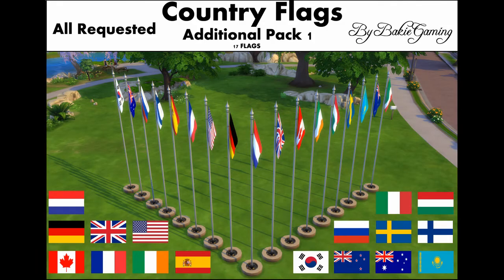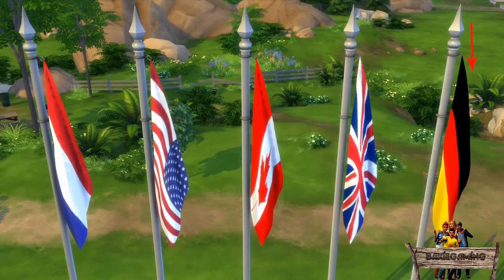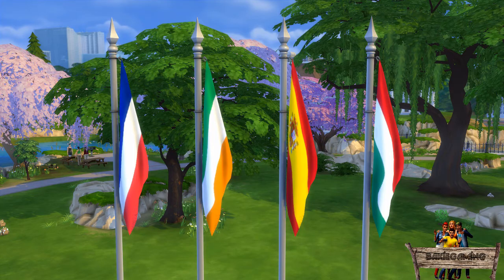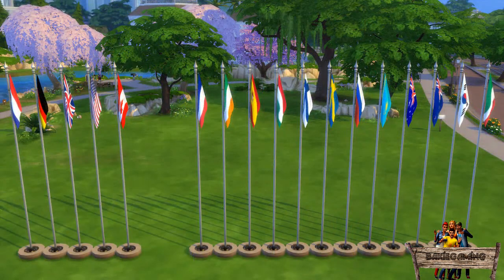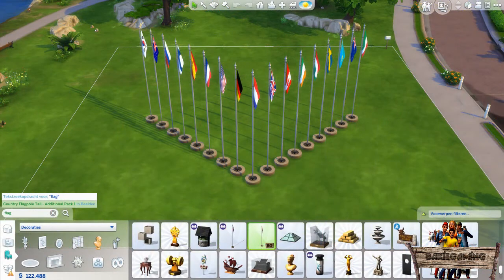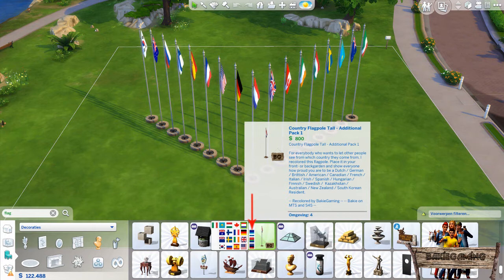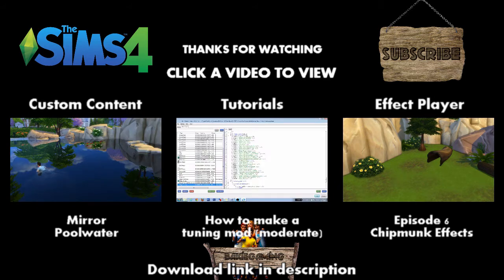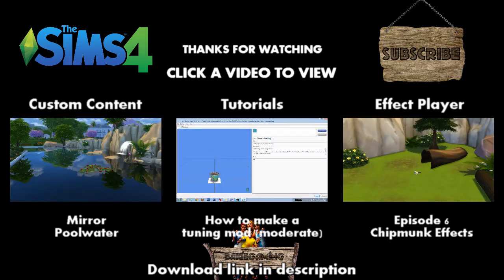Bakies The Sims 4 Custom Content: Animated Country Flags - Additional Pack 1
Animated Country Flags - Pack 1
This download contains 1 package file with 17 different Animated Country Flags to choose from.
The flags from the following countries are available in this pack:
The Netherlands, Germany, UK, USA, Canada, France, Hungary, Ireland, Italy, Australia, Finland, Russia, Spain, New Zealand, Kazachstan, Sweden and South Korea.

These Flag Recolors were made with The Sims 4 Studio, which you can download right here:

(Added 13 deco slots on foot and top)

I've also made an ANIMATED COUNTRY FLAGS - PACK 2.

If you have any question, please place them in the comments below and I will try to answer them.
(If I'm not able to answer to your comment, I will send a PM to your channel explaining you how to fix this)